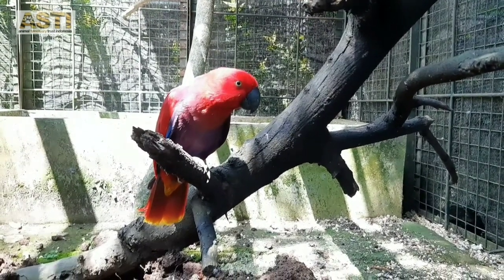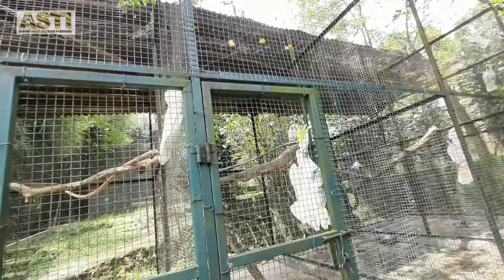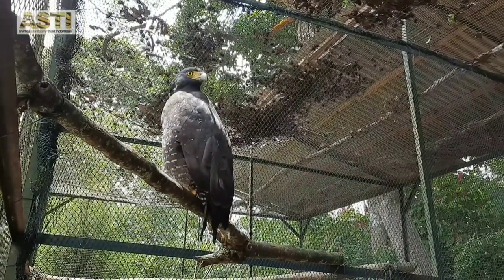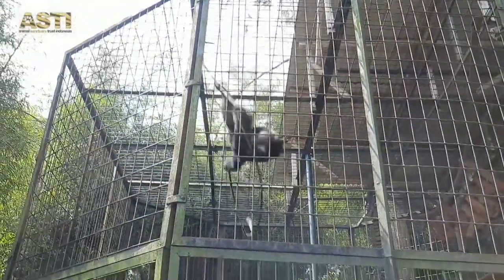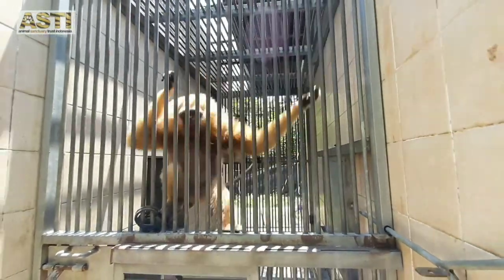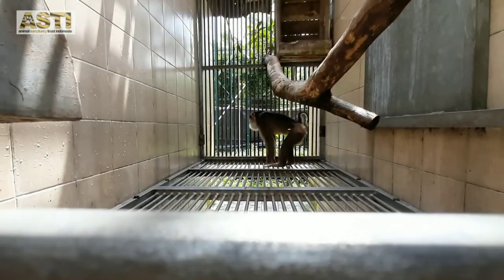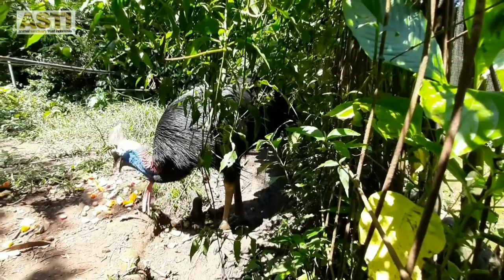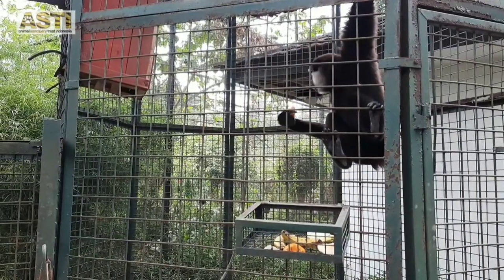Animal Sanctuary Trust Indonesia (ASTI) - Mengenal Jenis Satwaliar Indonesia Dilindungi Di ASTI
Do you want to know what kind of endangered Indonesia's wild animals in ASTI? You can see it on our first video!

Cek opsi CC untuk memilih subtitle Bahasa Indonesia.

Don't forget to check our other social media!